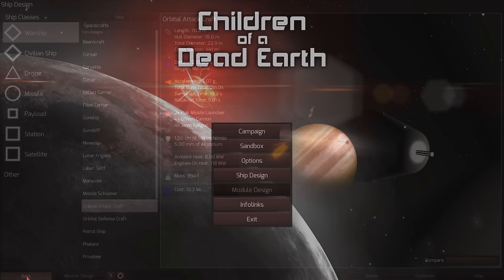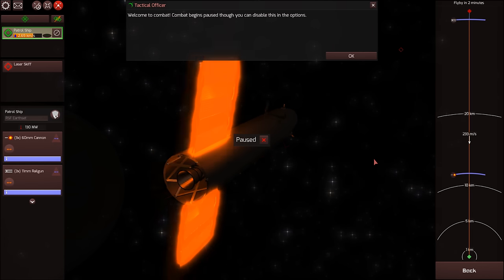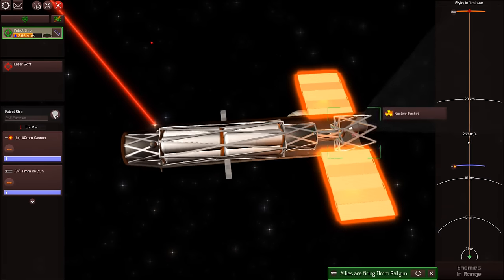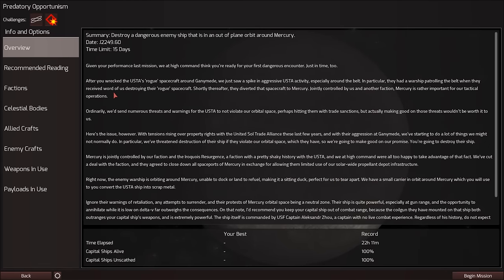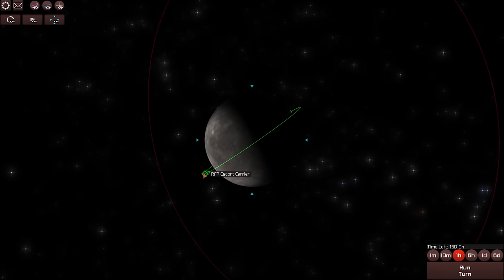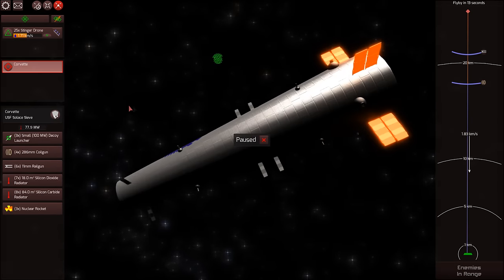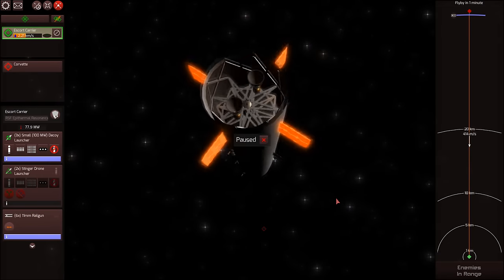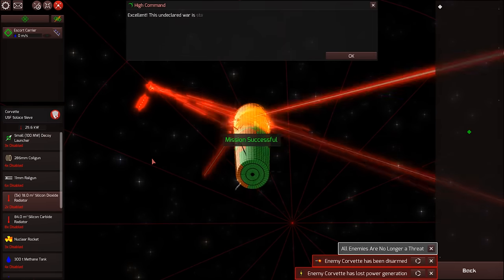Children of a Dead Earth - Space Wars With Orbital Mechanics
Every game with space combat is pretty much completely unrealistic with vehicle designs and mechanics being governed by the rule of cool. Children of a Dead Earth attempts to adhere to realism as much as possible and presents an interesting option for sci-if fans.